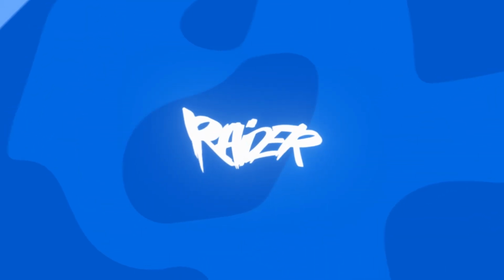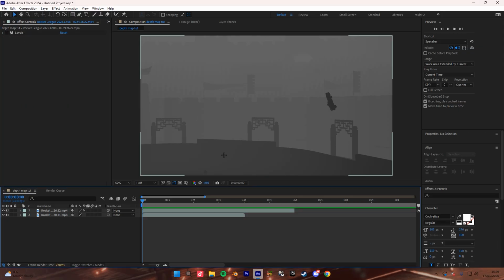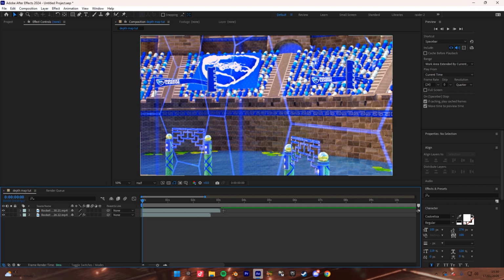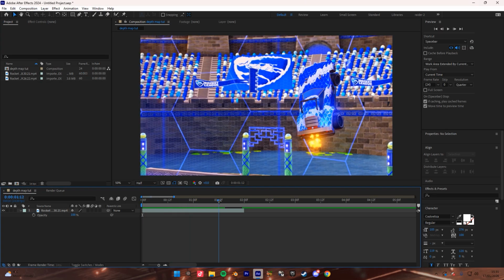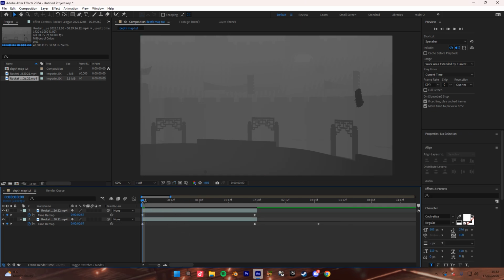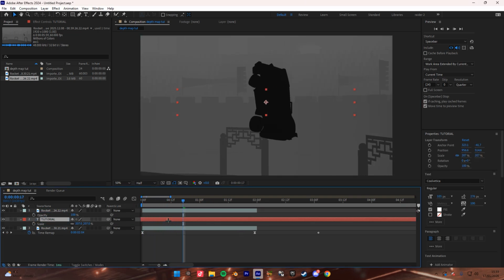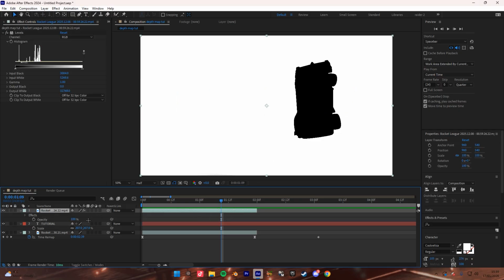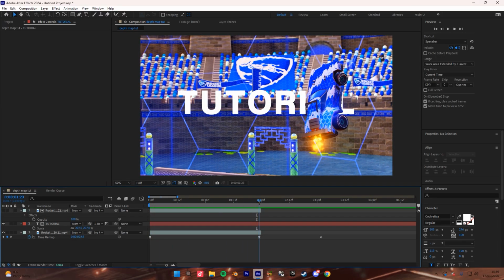How to Use Depth Maps in Rocket League Editing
0:00 Intro
0:18 Explaining depth maps
1:51 Syncing 1st method
2:56 Syncing 2nd method
4:20 How to use them
6:32 Outro

If you wish to see more tutorials like these, here is a playlist the rest of my video editing tutorials: